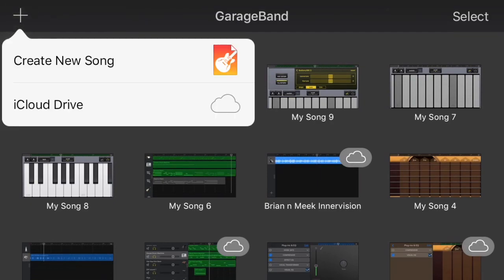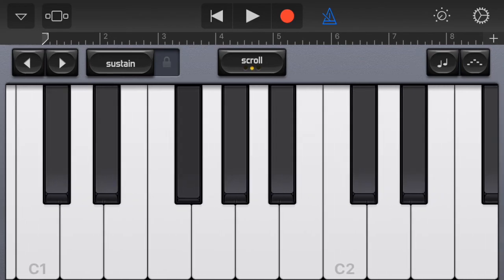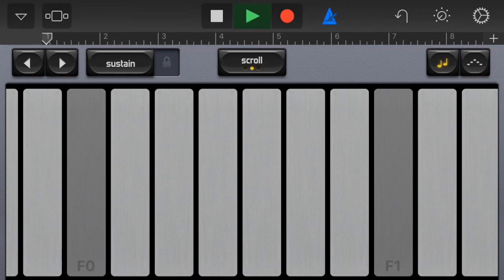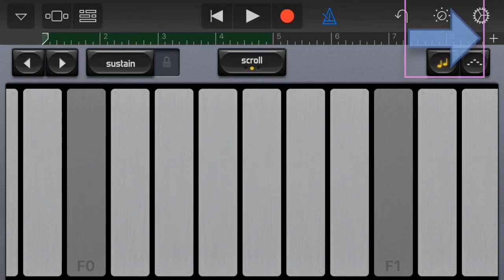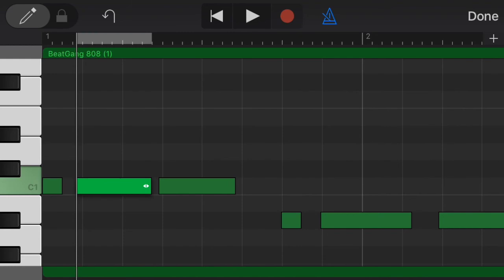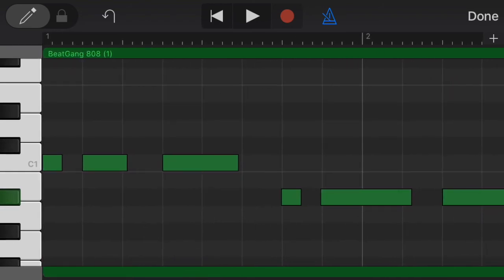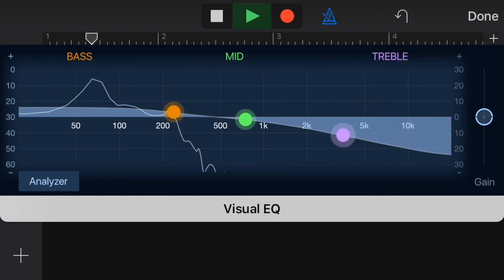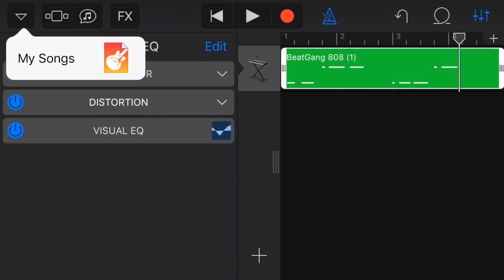How to use Sampler to tune and play 808s in Garageband for Iphone